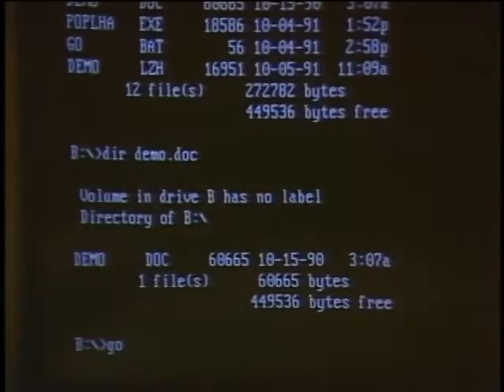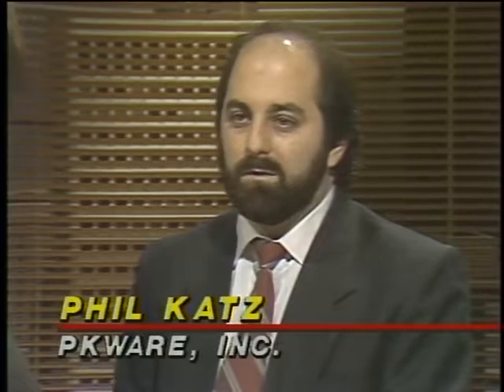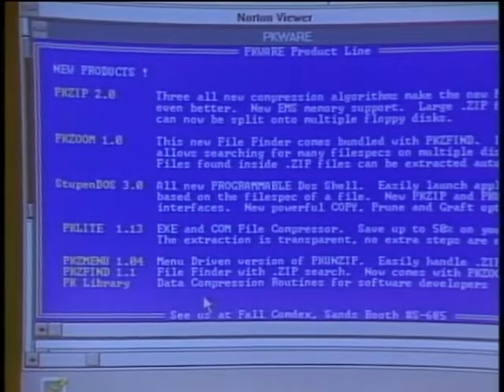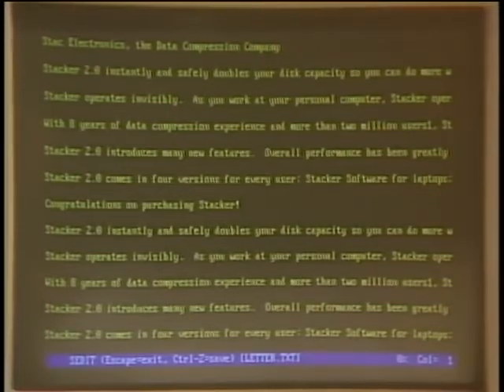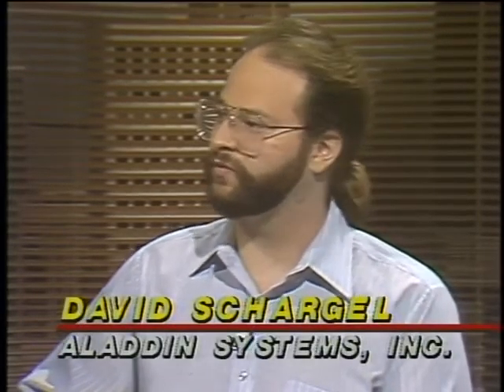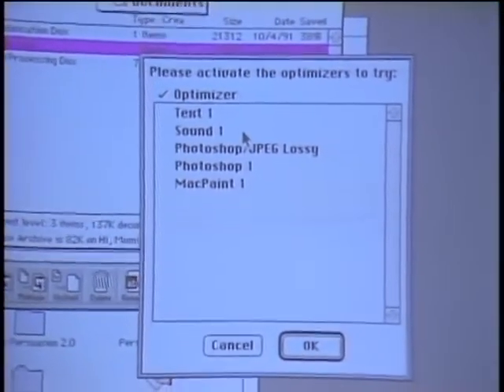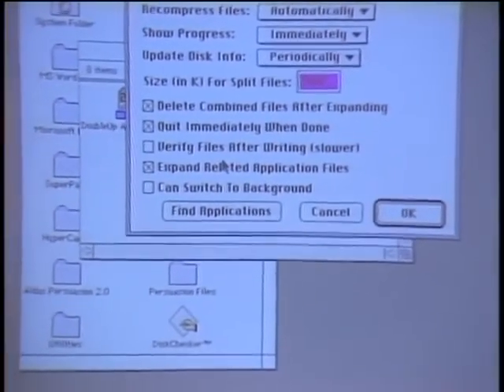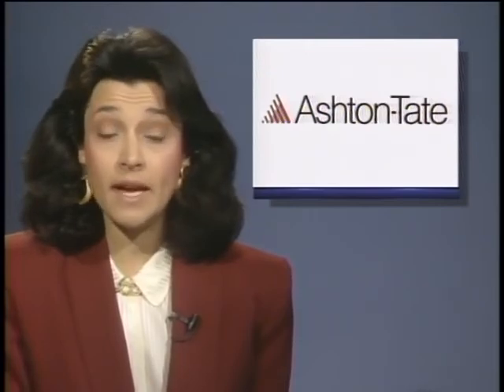Computer Chronicles S09E03 File Compression